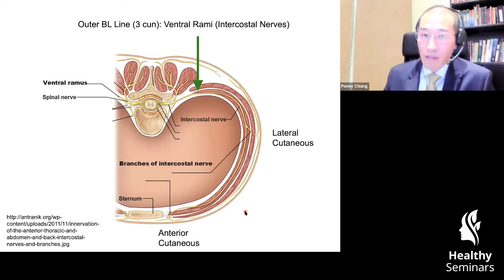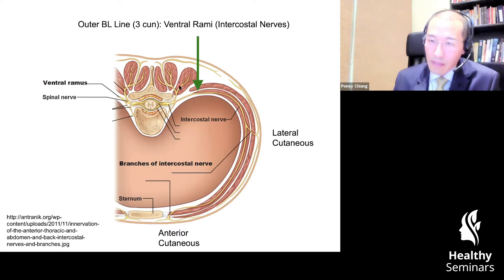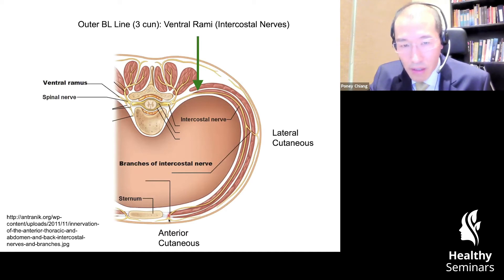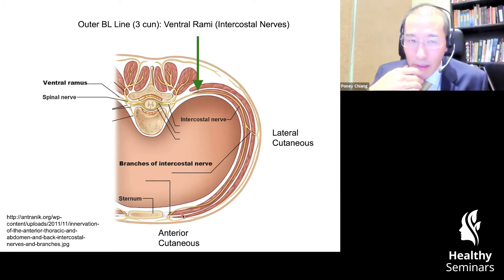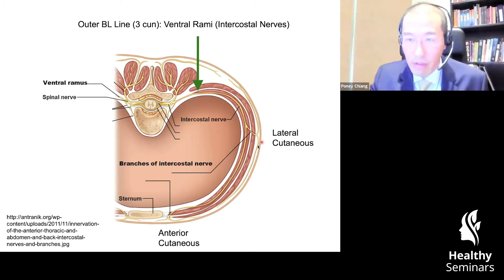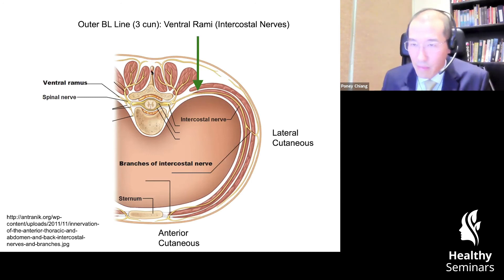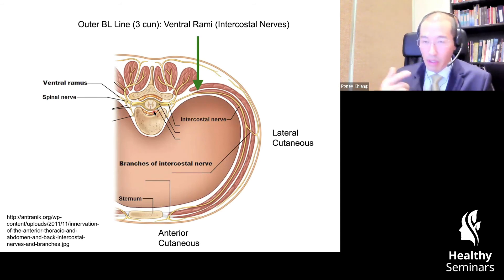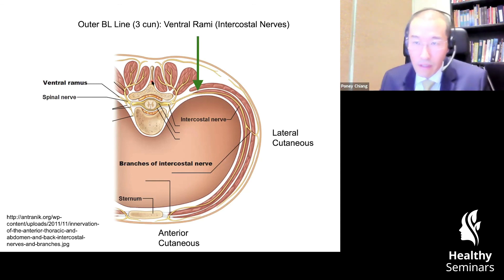(Preview) Neuro-Meridian Integrative Acupuncture: Torso, Neck and Head - Poney Chiang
This one of a kind program preserves the core values unique to Eastern and Western Medicine by analyzing Chinese medical classics, while citing peer-reviewed biomedical research articles.

The classical point location taught here is based on descriptions from the Ling Shu and Jia Yi Jing (Systematic Classic), which often differs from modern TCM standardized locations. This program will reveal the seamless overlap between classical point locations and the detailed location of peripheral nerve trunks and its branches, whereas many modern locations have drifted away from peripheral nerves as point targets. Together we will rediscover the original intention behind the LingShu and Jia Yi Jing as detailed records of precise locations for stimulating specific nerve branches.

Learning the peripheral neuro-anatomy of classical point locations deepens one’s understanding of channel theory. By developing an appreciation for an integrative Neuro-Meridians concept, students learn to apply an integrative strategy to treat a wide variety of neuro-muscular dysfunctions commonly seen in clinical practice.